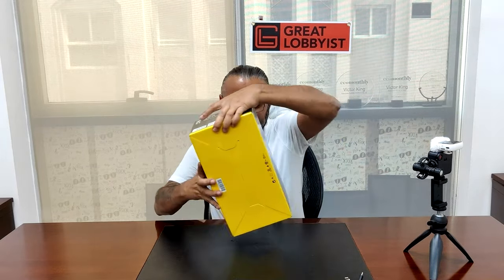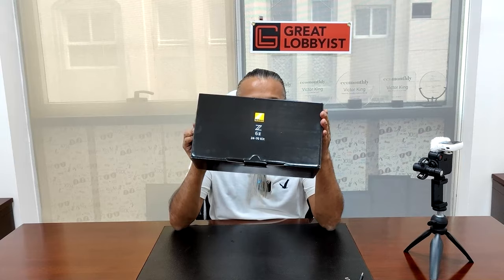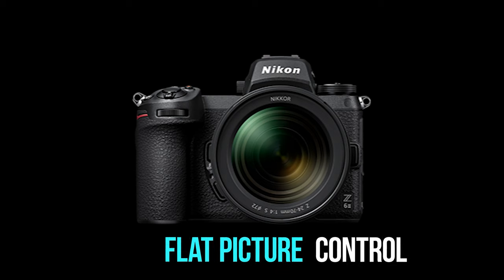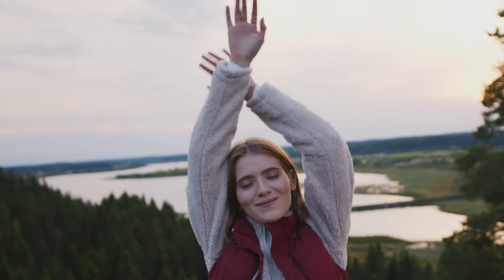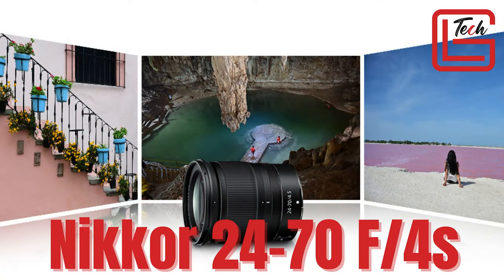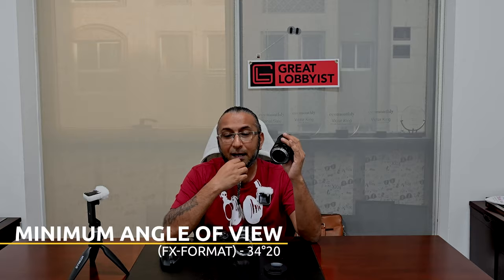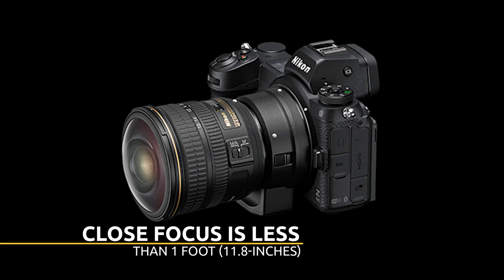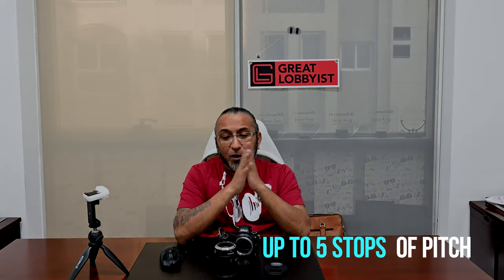NIKON Z6II + Nikor 28-75 kit - Picture Perfect to Perfect Pictures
Going on Holidays, planning eid gift for your loved one, got a shoot assignment as a photographer or videographer or simply just want to create some quality content for your channels!!! Get your hands on the Nikon Z6II Mirrorless Camera with Nikor 28-75 lens!!!

this kit is perfect for Hobbyists, Content Creators, Ameture and Professional photographers and videographers. a wide angle frame or a closeup macro, product or wedding, Pictures or Videos. its just perfect to unleash your creativity and capture every moment with all the details.

check you this video on how Nikon Z6II does its magic